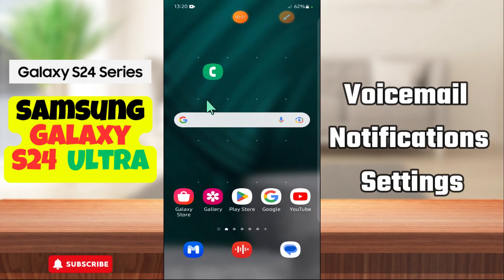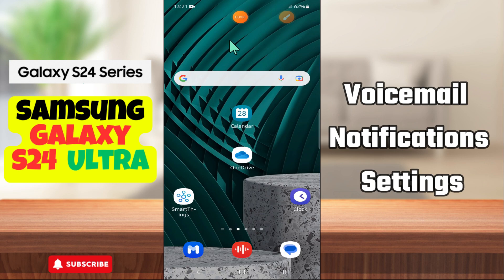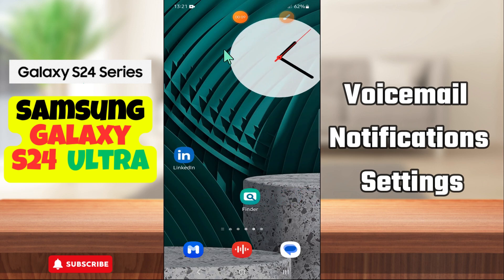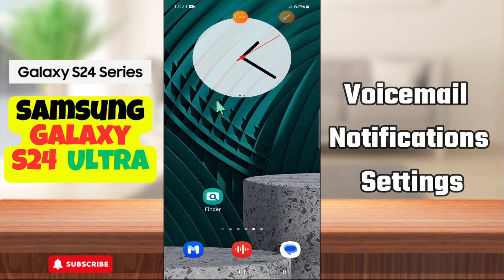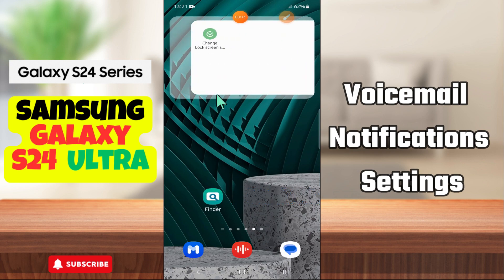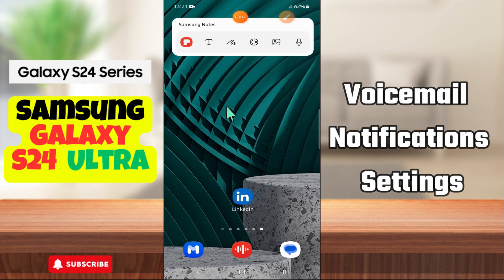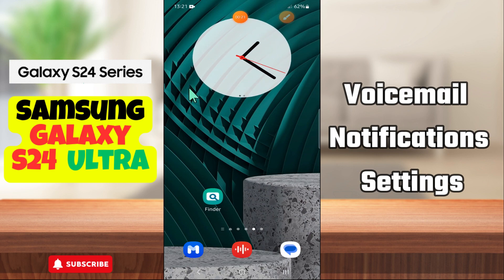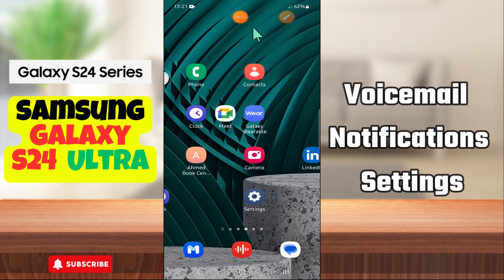Voicemail Notifications Settings Samsung Galaxy S24 Ultra || How to use voicemail options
galaxy s24ultra